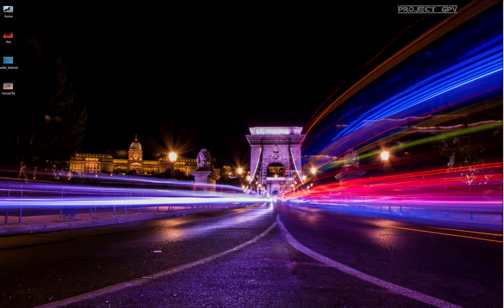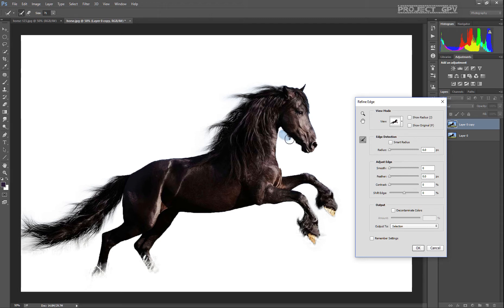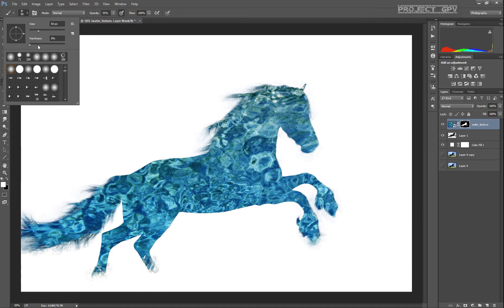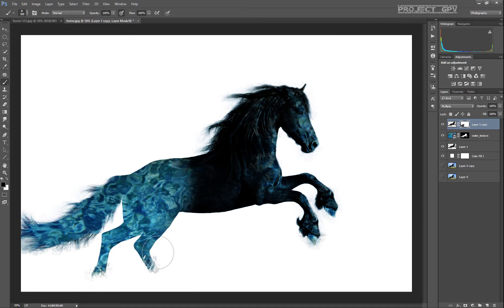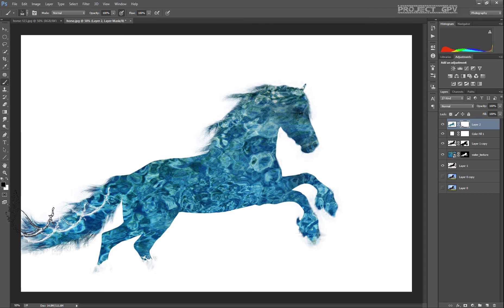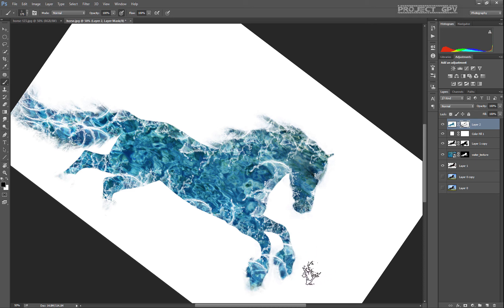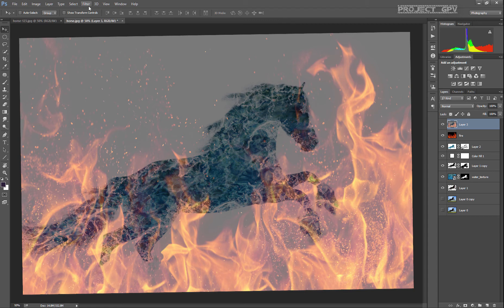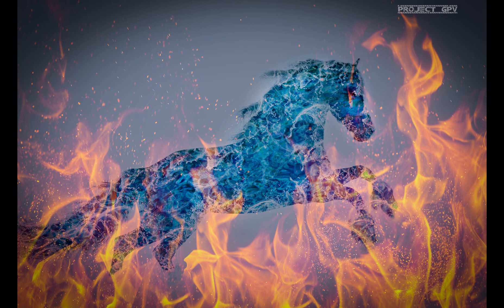Water horse in Fire Photoshop Tutorial